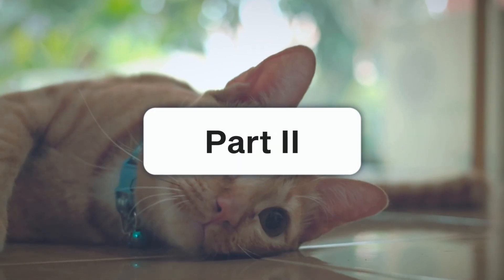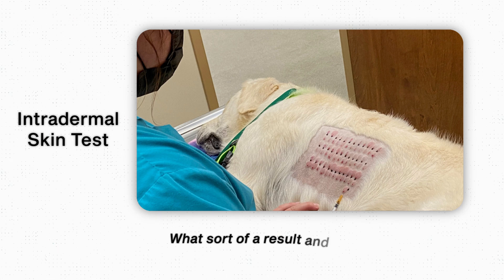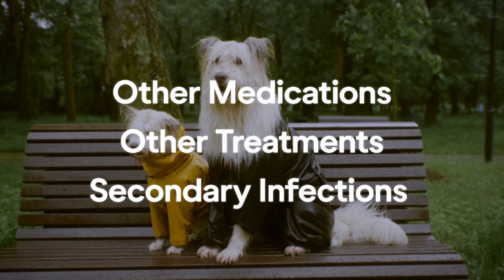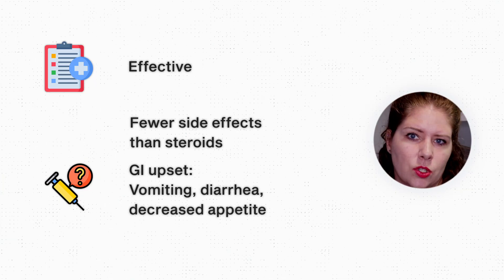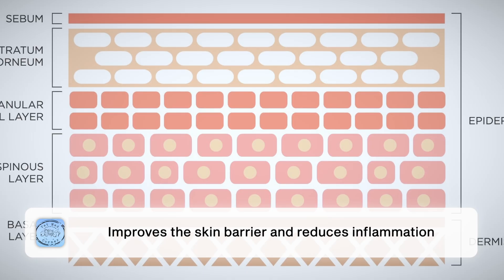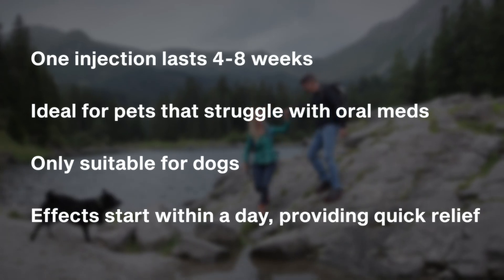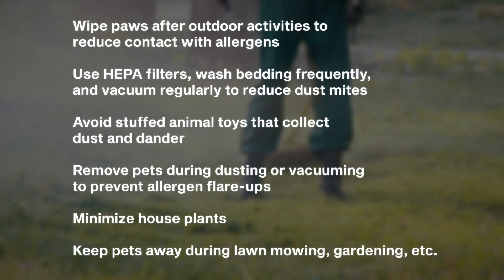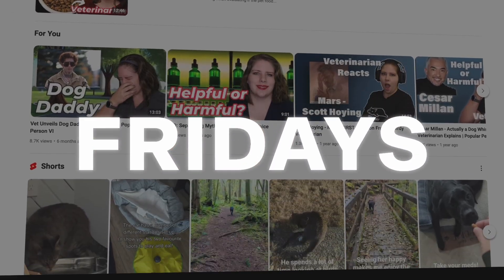Treatments for Allergies | Vet's Voice (Atopic Dermatitis Part 2)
Rep your love of animals, VMC and Dr. Em!

Join Dr. Em to learn what you need to know about the atopic dermatitis treatment options!

Comment with your ideas for future video topics!